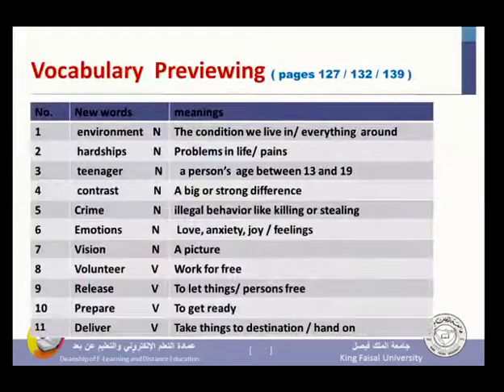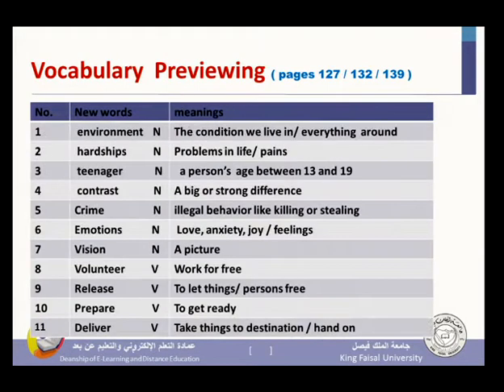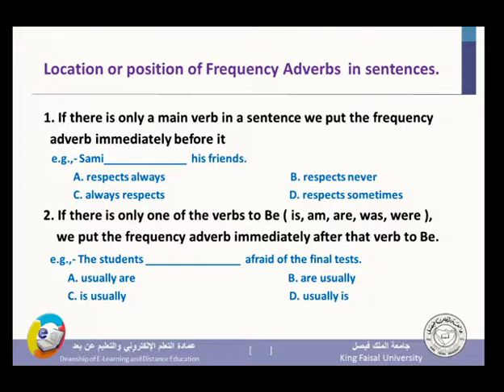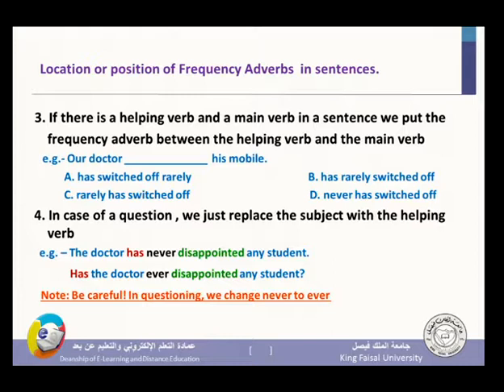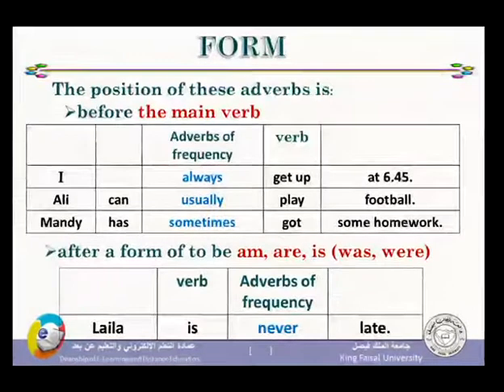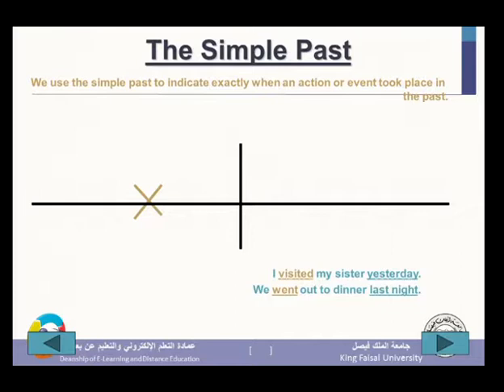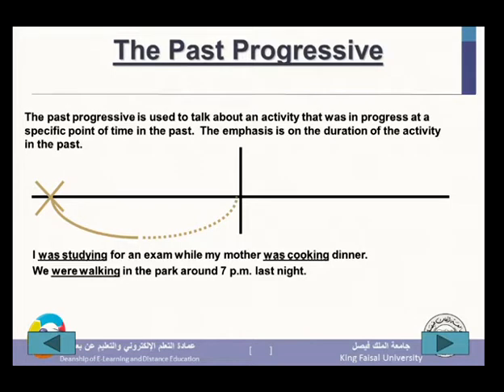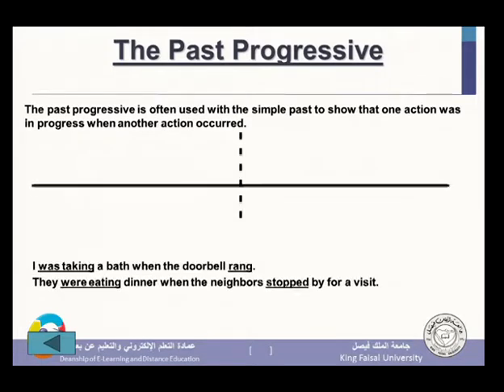اللغة الانجليزية العامة المحاضرة التاسعة (جامعة الملك فيصل)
جامعة الملك فيصل كلية الاداب المستوى الاول
اللغة الانجليزيةالعامة المحاضرة التاسعة
د/ محمود السلمان